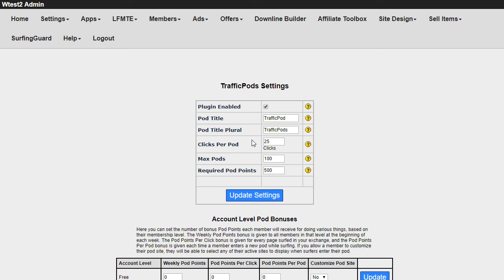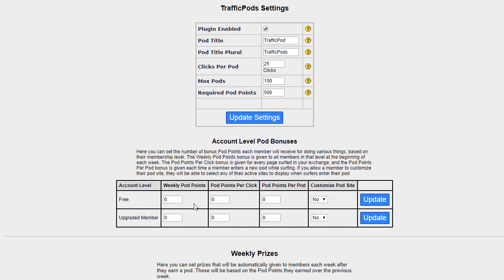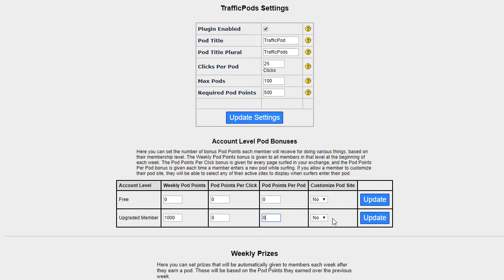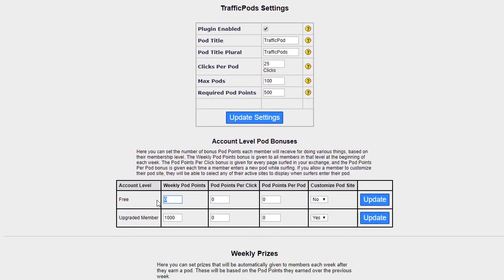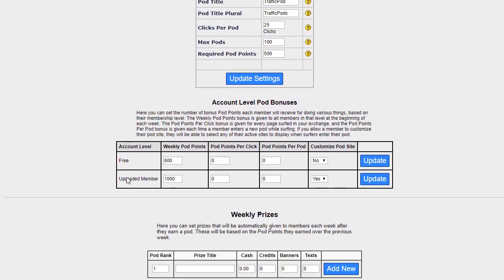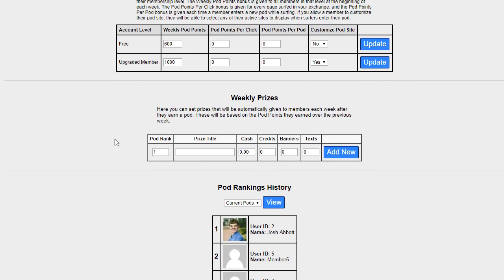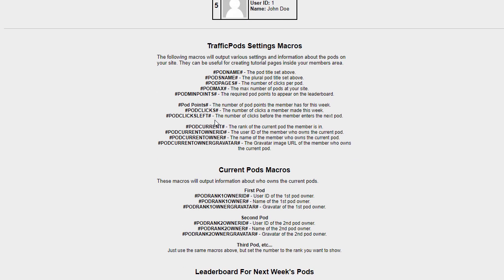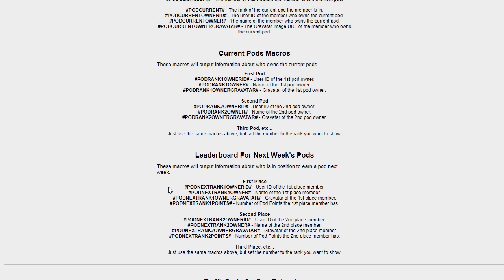LFMTE TrafficPods: Admin Settings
How to setup TrafficPods on your LFMTE exchange, and a review of the basic Admin settings.